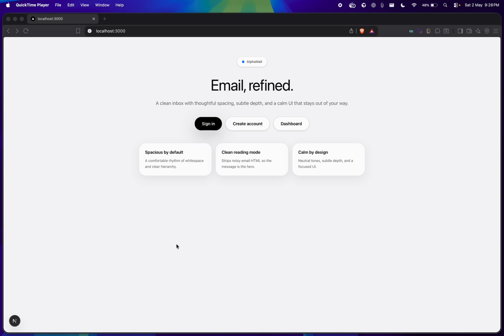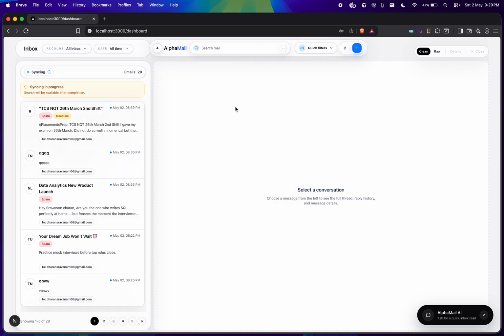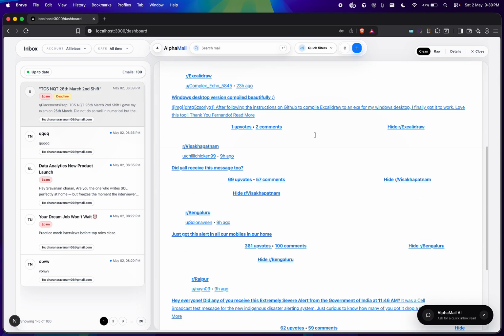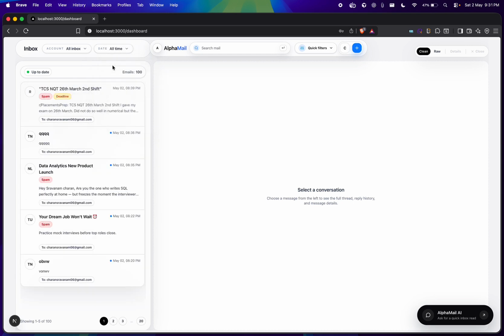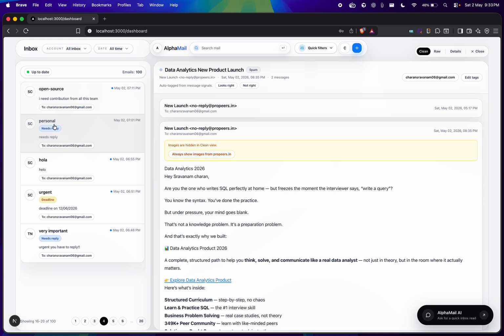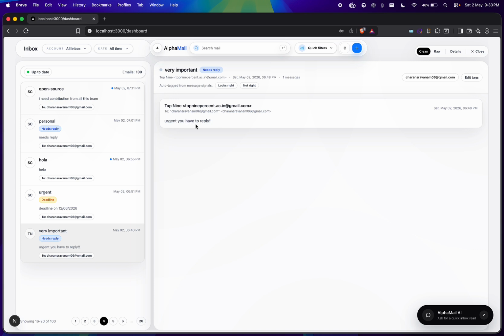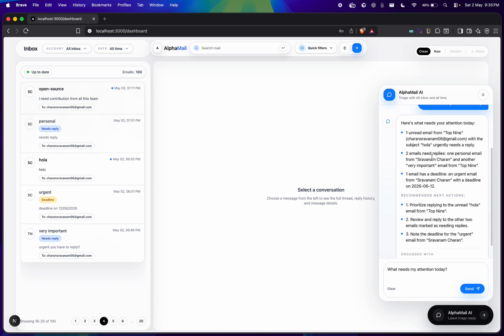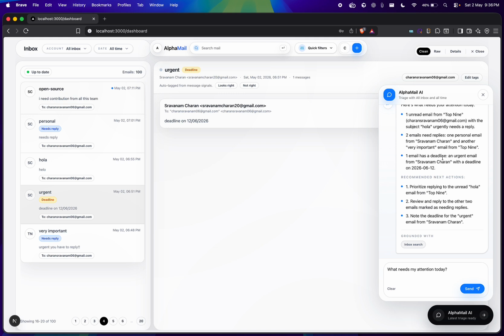AlphaMail – AI Gmail Workspace with Semantic Search & Agentic Inbox Assistant | Full Project Demo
Hey, this is Charan.

In this video, I’m showcasing AlphaMail — an AI-powered unified Gmail workspace I built to solve inbox overload, slow email retrieval, and lack of context across multiple accounts.

Instead of just displaying emails, AlphaMail helps users search, prioritize, and act on important conversations using semantic search and an agentic AI assistant.

🚀 Key Features:
- Gmail OAuth integration with multi-account support
- Initial email sync pipeline with real-time UI updates
- Semantic search using vector embeddings
- Smart email tagging (needs reply, deadlines, follow-ups, spam)
- Clean + raw email viewing modes
- Server-side pagination for scalable inbox browsing
- Agentic AI assistant for inbox triage and prioritization
- Queue-based backend architecture using Redis and worker processes

🧠 Tech Stack:
- Frontend: Next.js
- Backend: Node.js, Express
- Database: MongoDB
- Queue System: Redis + BullMQ
- AI: Gemini + sentence-transformer embeddings
- Real-time updates: WebSockets

This project explores distributed systems, background processing, vector search, and applied AI workflows on top of real user data.